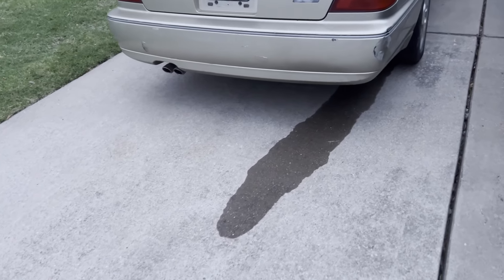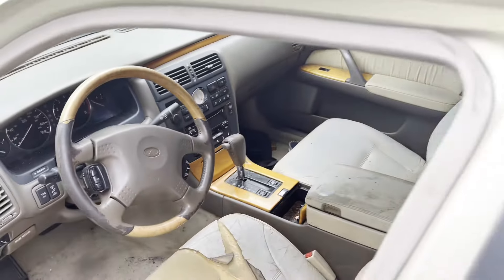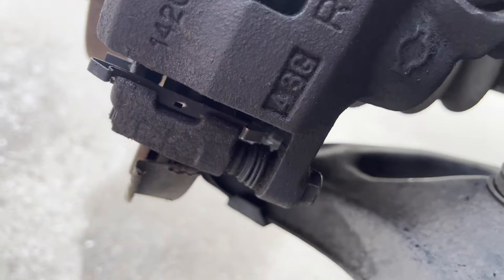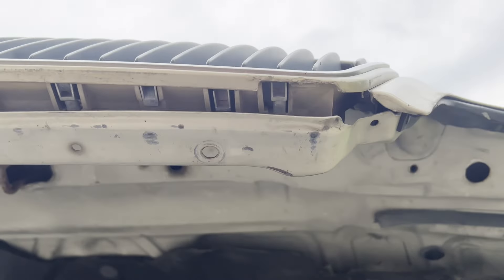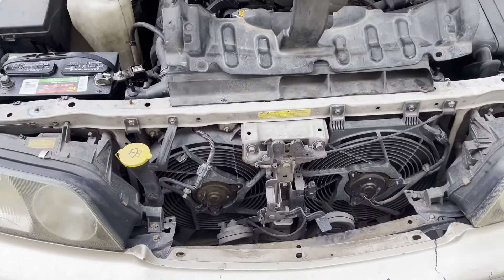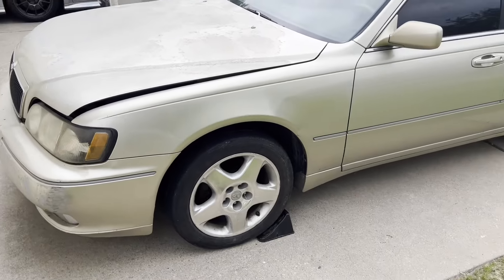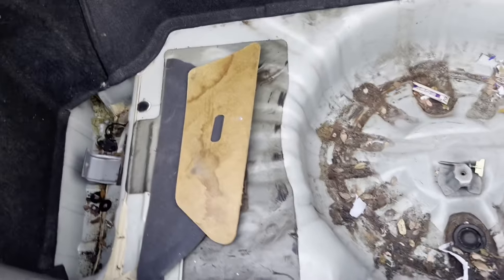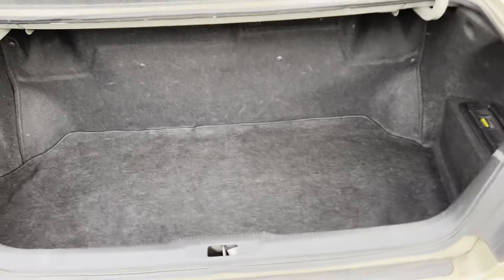Project Jessa Part 3: waiting on brake parts, started cleaning, and other discoveries!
2000 infiniti Q45 vip car 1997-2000 Nissan Cima